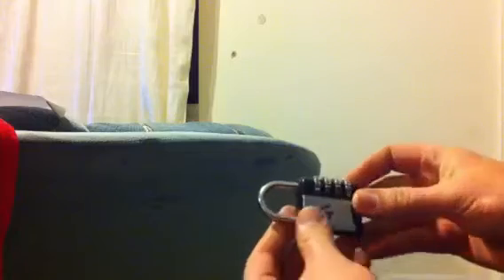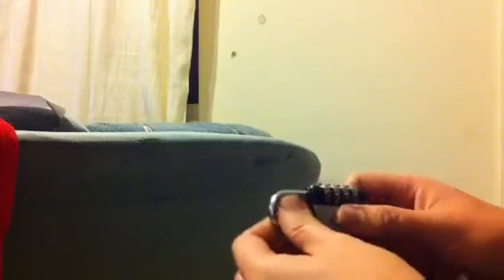Comp combination lock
Combination lock